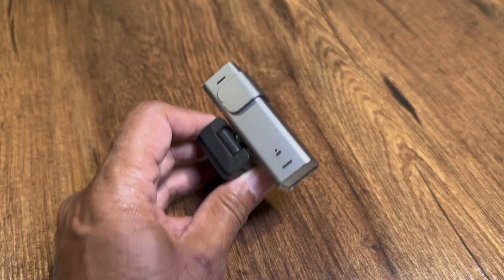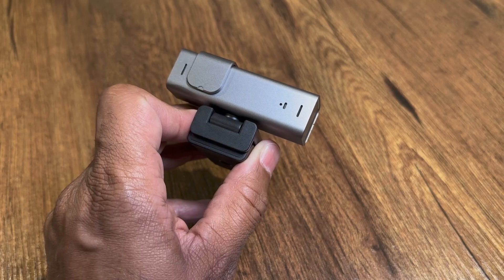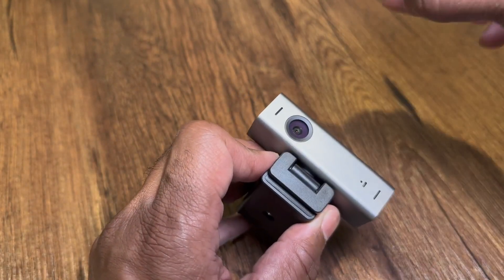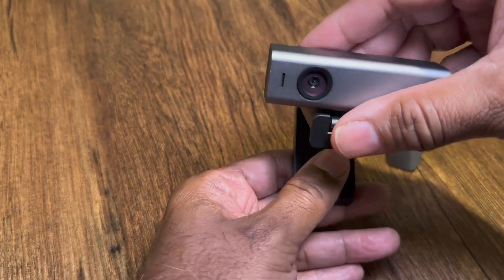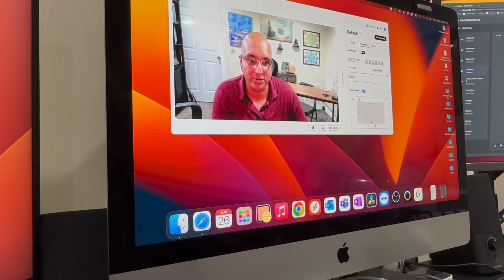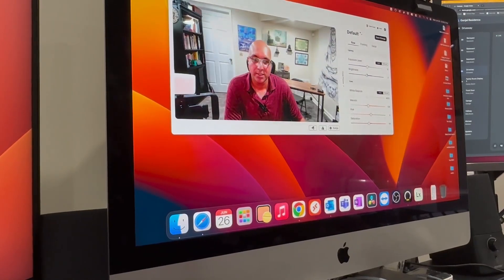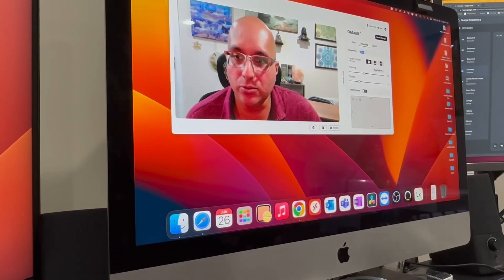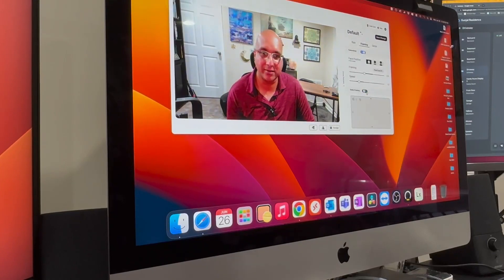Lumina 4K Webcam Studio Quality Webcam Powered by AI Look Great on Every Video Call Review